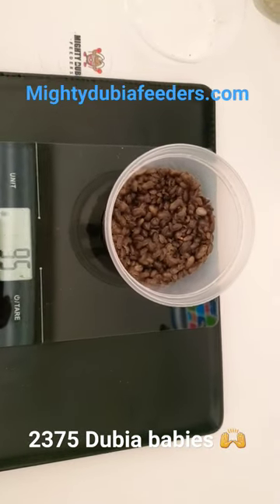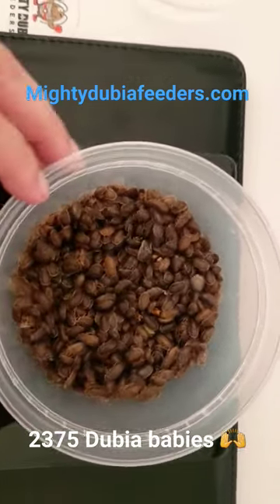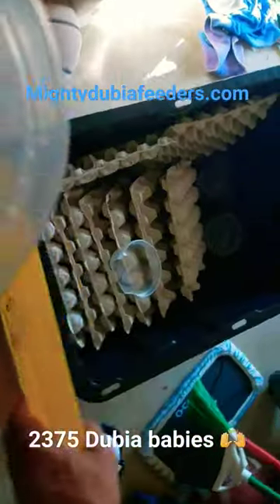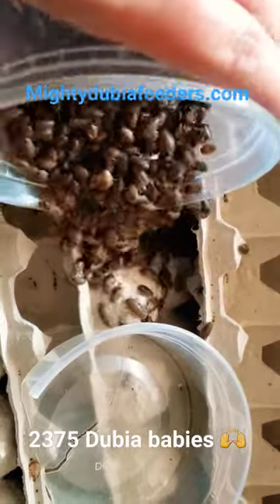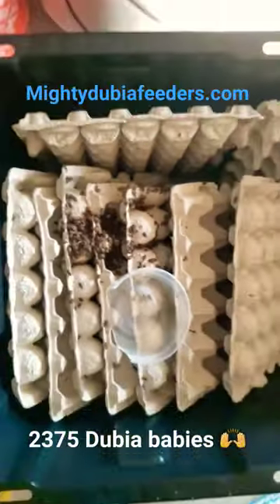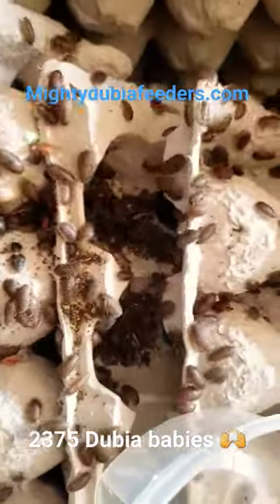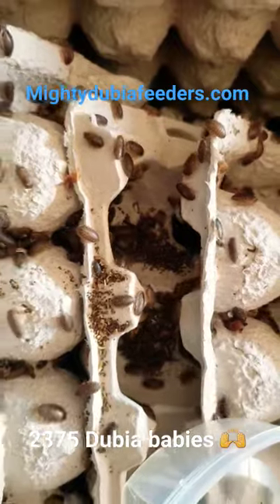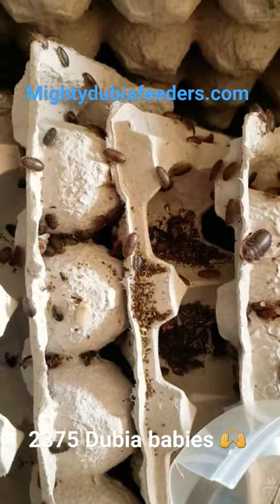2375 Baby Dubia Roaches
How We Clean, Sort, Count, & Weigh Our Dubia Roach Bins!

How we sort our Dubia roach colonies and how we separate our Dubia sizes with our current favorite method in 2023!
An up close look at our technique and the roaches too.
We show you how we get the babies from the frass when cleaning the bins.

Check out this video:
What it takes to have a successful Dubia roach colony of your own!

Today I share our opinion at Mighty Dubia Feeders about what you need for a starter Dubia roach colony to be successful. We discuss what is a healthy male to female ratio and I explain what we offer when you order one of ours to start your own Dubia roach colony.

At Mighty Dubia Feeders, we absolutely LOVE our reptile pets and we LOVE your reptile, amphibians, and insectivores too! That is why we take so much care and pride in our feeding regimen, schedule, and dietary menu for our colonies! We are what we eat and the same goes for our beloved pets! We think that is why it is so important to offer proper nutrition to our Dubia roaches so that they provide excellent gut loaded meals and snacks for your special friends! Whether you are gut loading your roaches to be feed or you have a breeder colony making tons of babies for you, this educational video will be helpful.

We offer these premium tasty Dubia to all and you can check out our current inventory We offer an email subscription and love for you to join!

💥💥If you are interested in purchasing a Dubia starter colony - please check website & if it is labeled out of stock you are welcome to email us on an update on when one will be available.

Follow us on Instagram at gtmpetadventures where we showcase our Dubia colony updates, share content of our family pets Moose (German short-haired pointer) , Tator Tot (our beardie), & Ginger Rose (our calico kitty)!

See Ya'll soon!